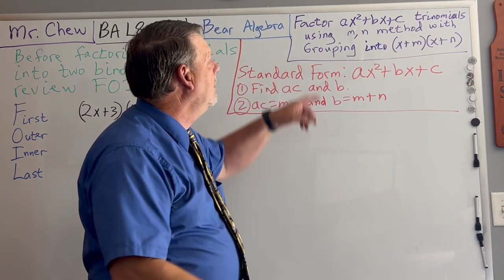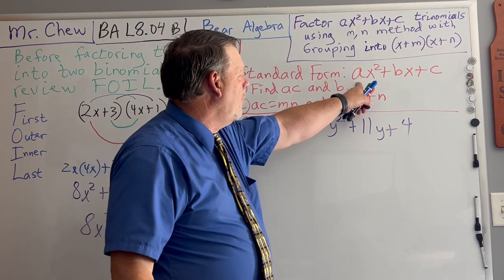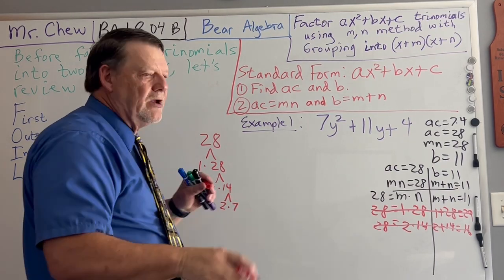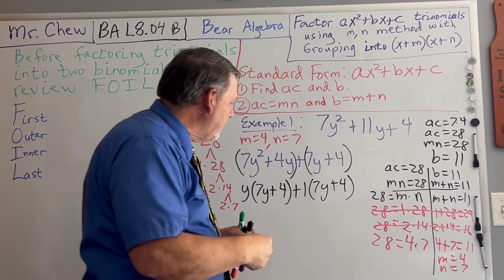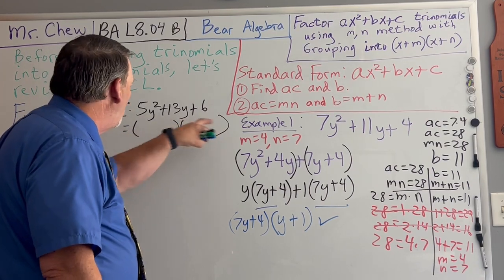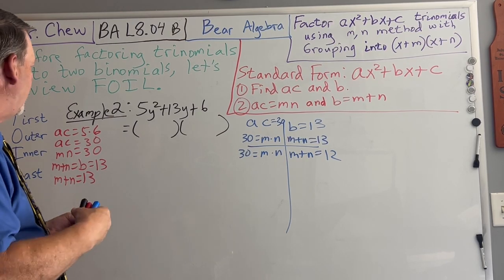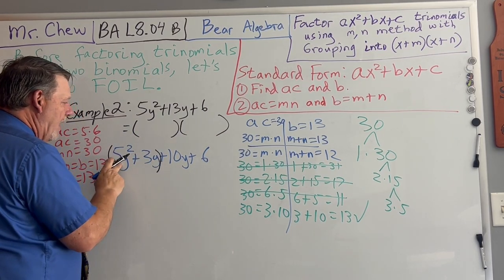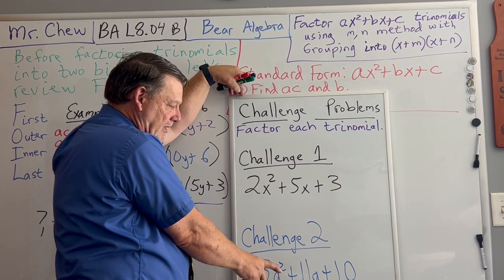Factor Trinomials by Grouping when a ≠1—Use m, n Method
BA L8.04B Factor Trinomials—Use m, n Method
Factor a^2+bx+c trinomials using the m, n Method.  Find the two numbers whose product is c and whose sum is b and replace b with (m + n) x.  Factor that polynomial by grouping the first two terms of the polynomial and the second two terms of the polynomial.  Factor the GCF from each group and find the common binomial to complete the factoring. Write the two binomials that factor the original polynomial.